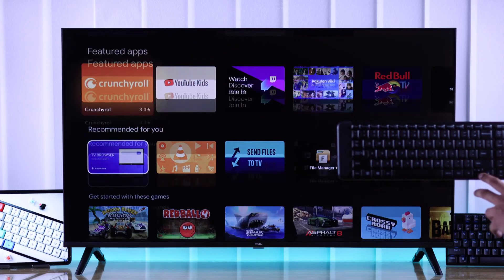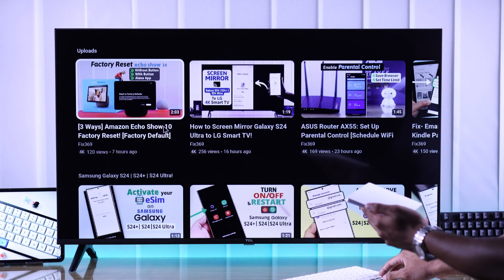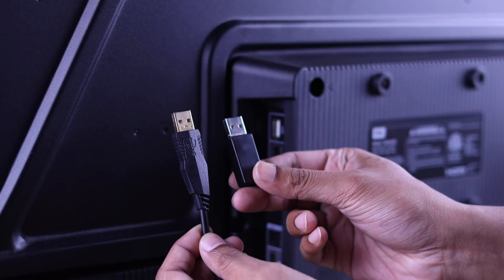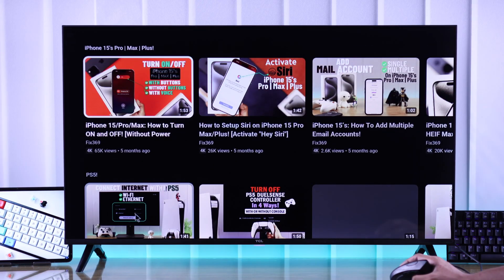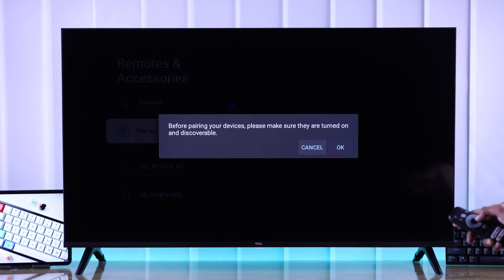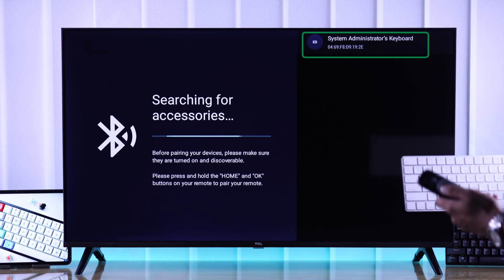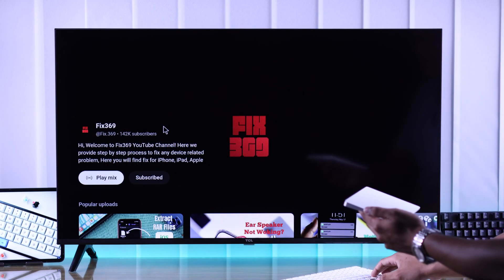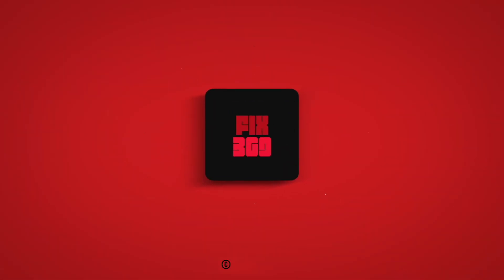TCL Google TV: How to Connect Mouse and Keyboard! [Wirelessly]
Searching for how to connect a Bluetooth Mouse and Keyboard with TCL Smart Google TV wirelessly? Don’t know how to connect the mouse and keyboard using a USB cable or Connector on TCL Google TV? Then you’ve come to the right videos.

In this video, the Fix369 team will show you the step-by-step process to pair a wireless Mouse and Keyboard to a TCL Google Smart TV via Bluetooth. We will also show you how to connect a USB Mouse and keyboard to TCL Google TV.

0:00 Can Connect a Wired or Wireless Mouse and Keyboard with TCL Google TV?
0:14 Connect Wired Mouse and Keyboard
0:26 Connect Mouse and Keyboard Wirelessly.